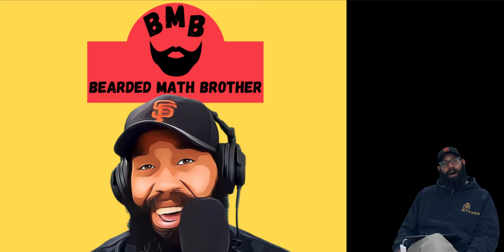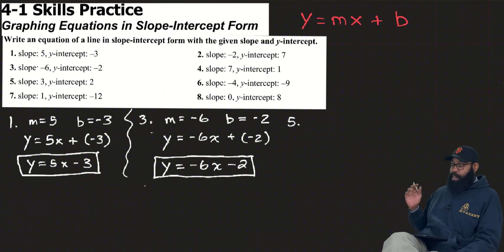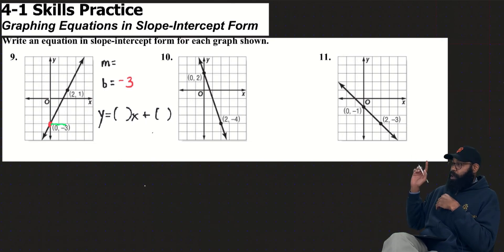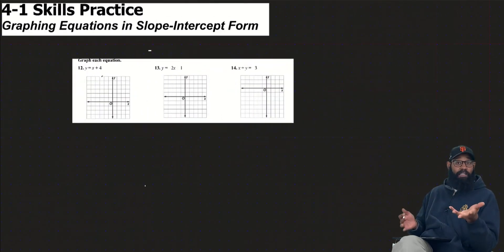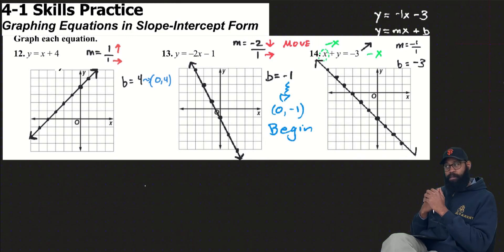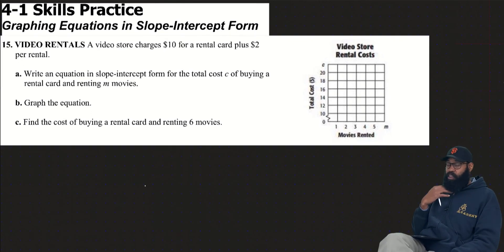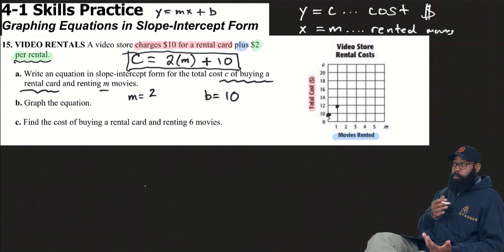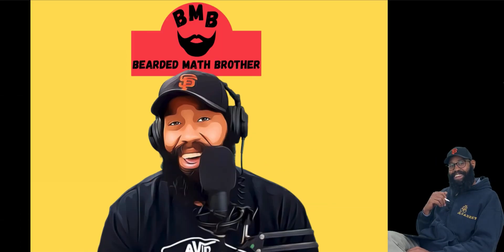McGraw Hill Algebra 1, Chapter 4, Lesson 1 - Graphing Linear Equations in Slope-intercept form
Bearded Math Brother-Delon Craft is a High School Math Teacher.  He makes learning math fun for those who are distance learning. Follow along as he teaches McGraw Hill Algebra 1 Chapter 4 Lesson 1 in this video.